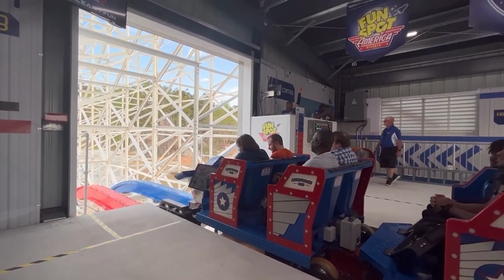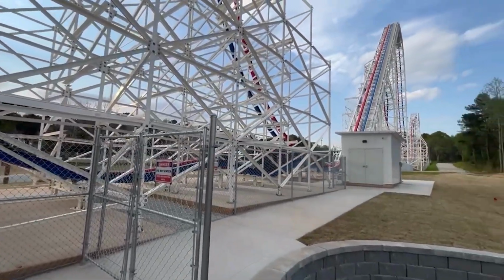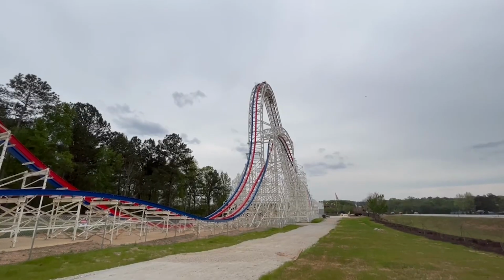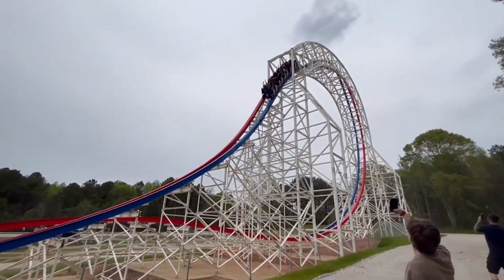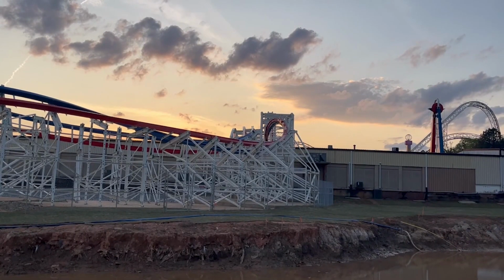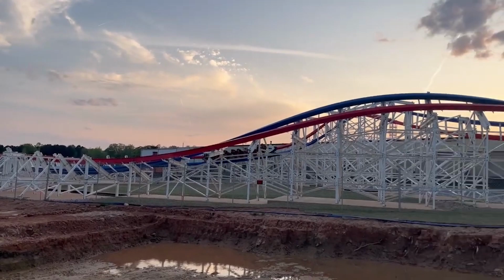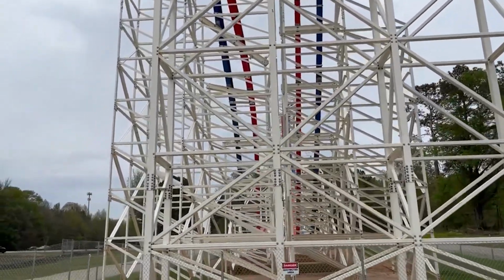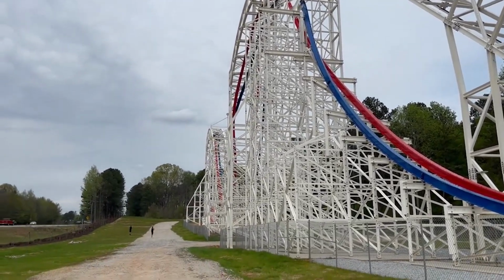ArieForce One Review // Fun Spot America-Atlanta // Fayetteville Georgia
This is my review of ArieForce One at Fun Spot Atlanta. I recently went on a trip to Georgia and rode this and many other coasters while I was there.